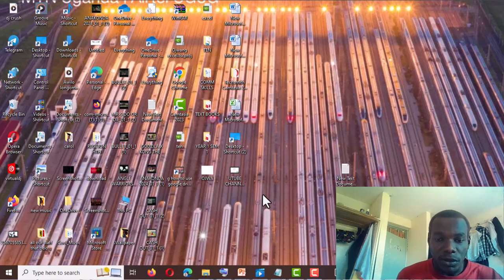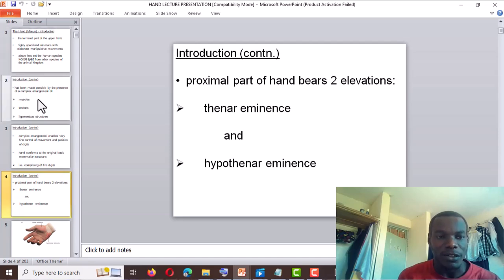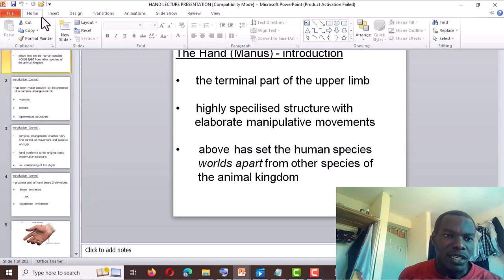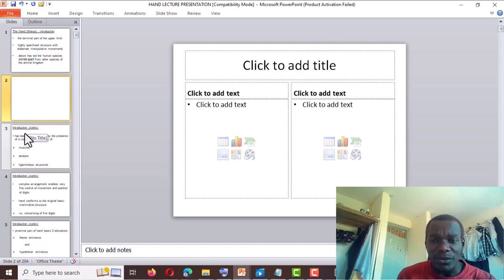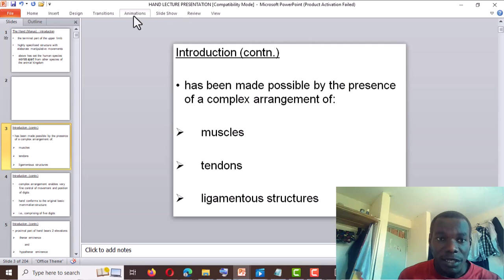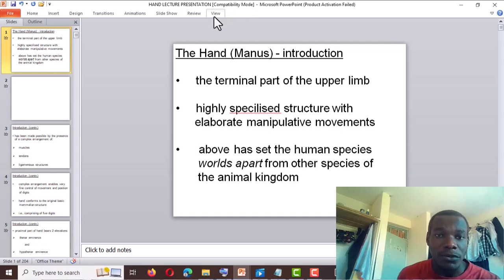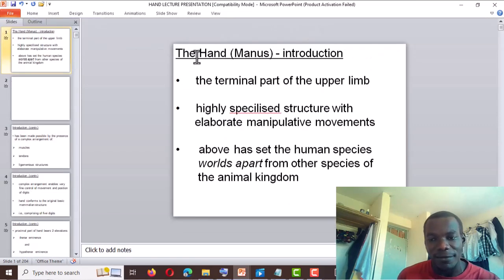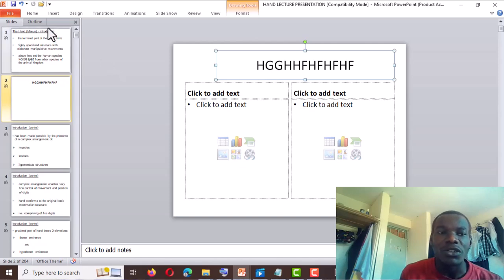key terms in power point presentation